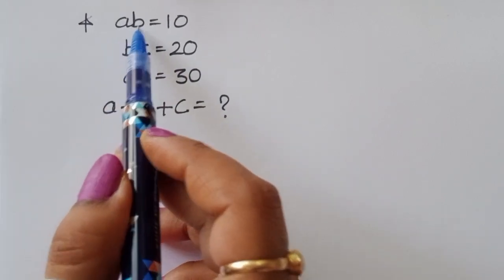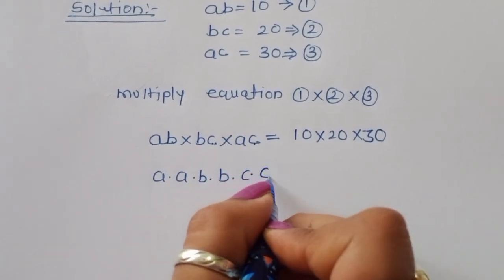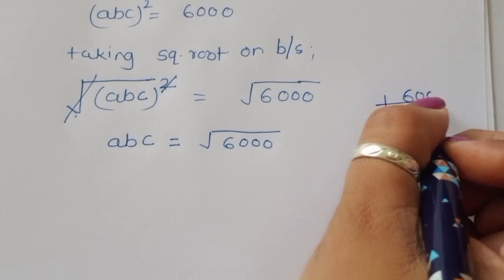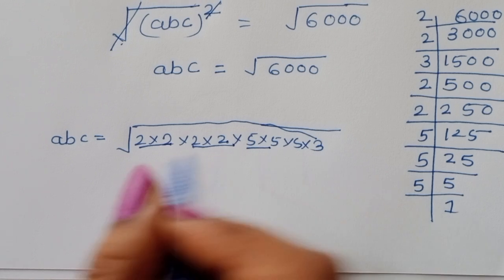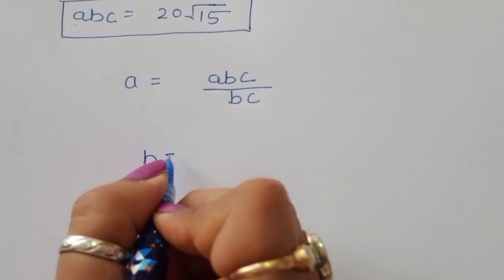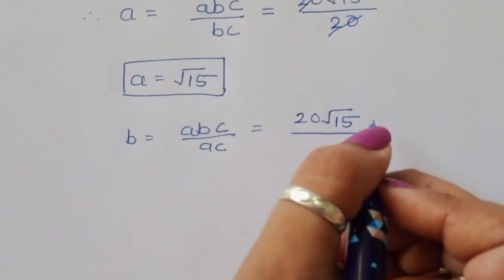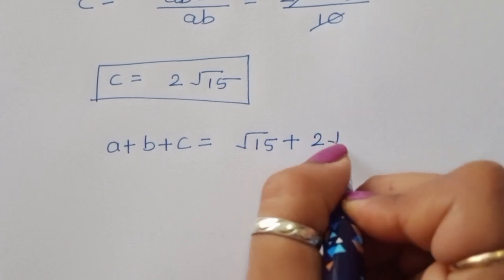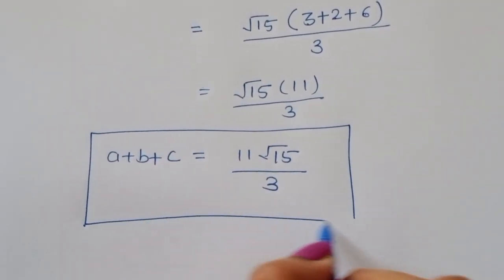A Harvard University Interview math test !! Algebra math test 🤔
How to get solution for maths Problem

Rashel's Classroom

Rashel's Clssroom

syber math
PreMath
rmo math olympiad
Whole math
Learncomunolizer
Indian math olympiad
Math talker
Maths black board
Super academy
Math booster
imo
solve
Aa
Bc
indian math olympiad
mathgist
vijay math
higher mathematics
bts
lol
learn
online math teacher
math tutor
tution teacher
math class
rashel's classroom